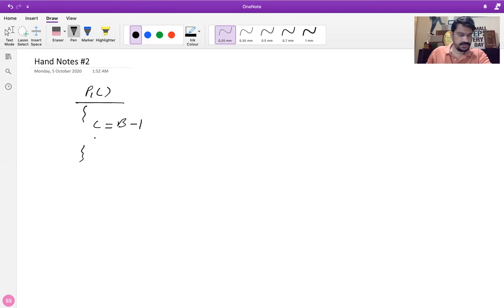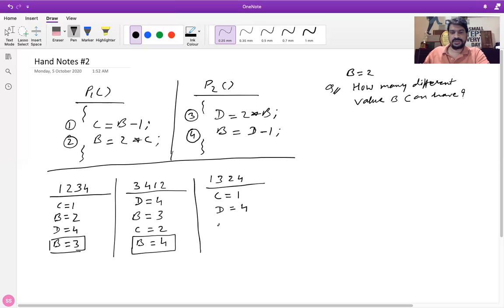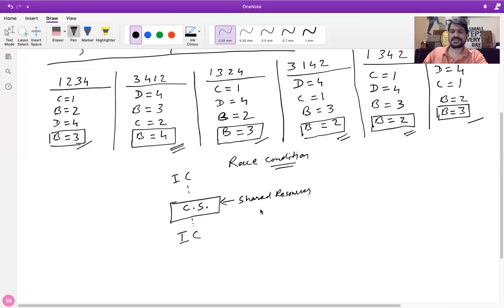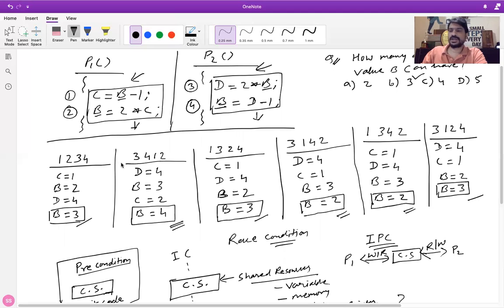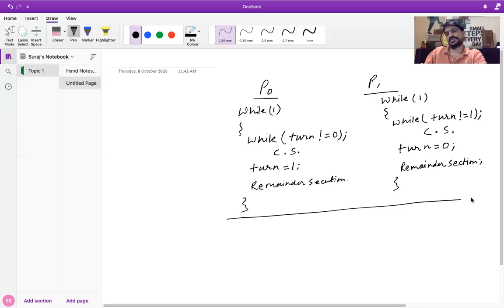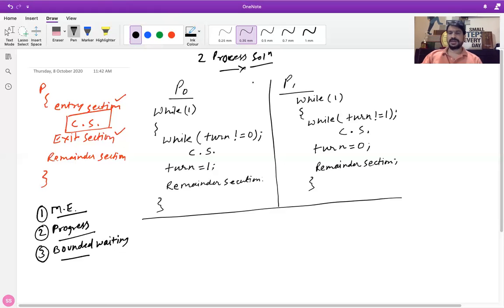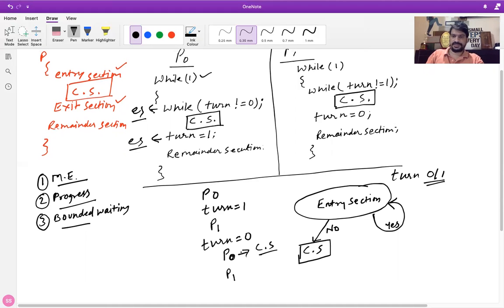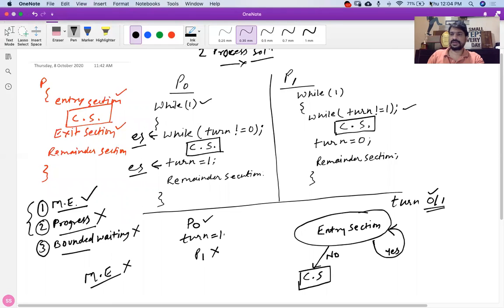Solution to Critical Section Problem | Lecture - 27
Software Solution to Critical Section Problem for two processes has been explained.